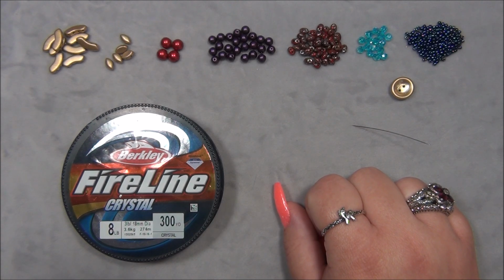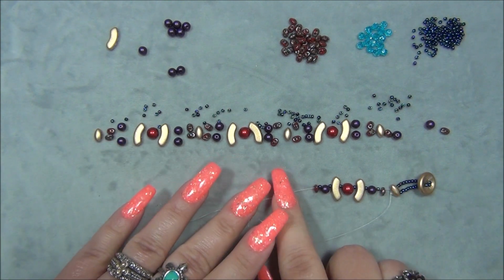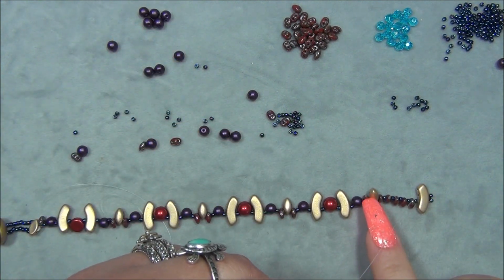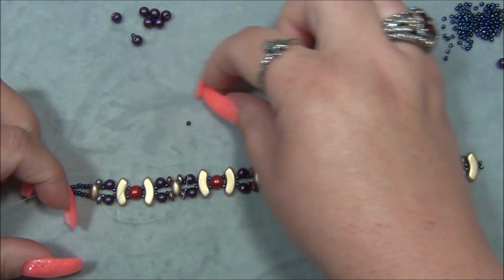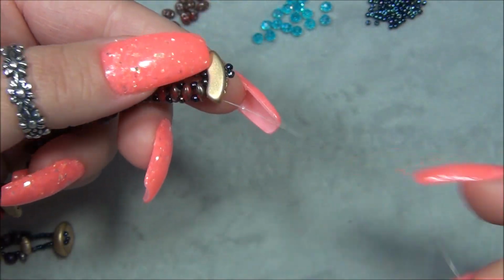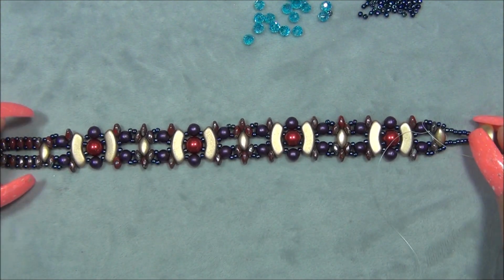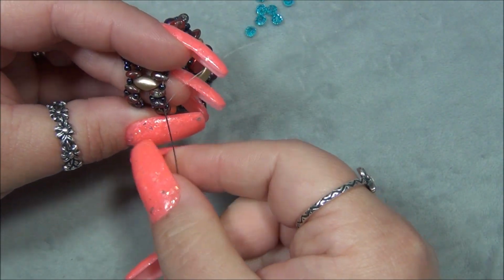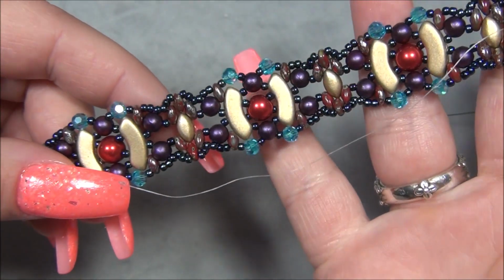Aladdin Beaded Bracelet Tutorial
Materials needed:
6ft. of 8lb. fireline
size 10 beading needle
9 - quadbow beads
5 - irisduo beads
4 - czech 2 hole cabochon beads
24 - rounduo beads
48 - superduo beads
16 - 4mm pc round beads
11/0 toho seed beads
cup button

Material links:
quadbow beads: